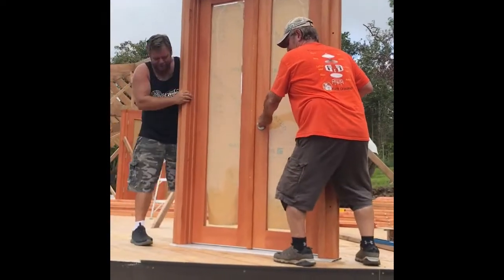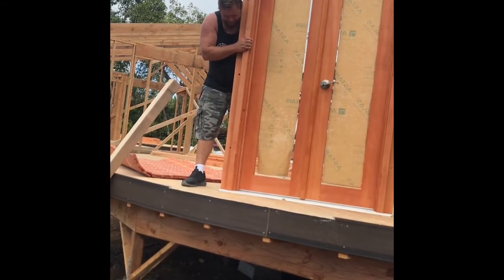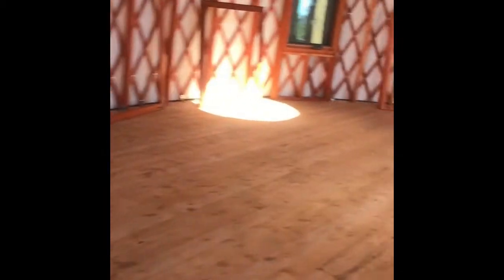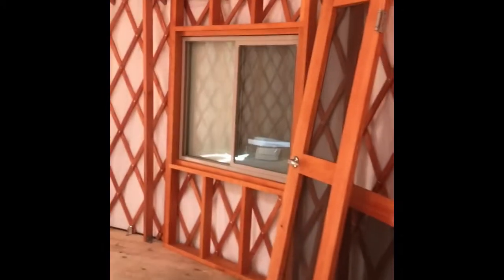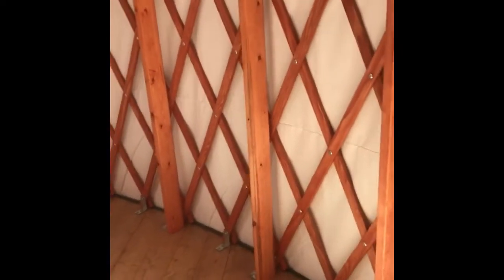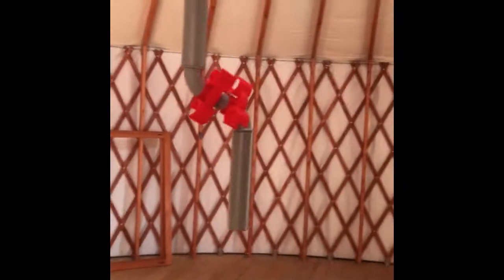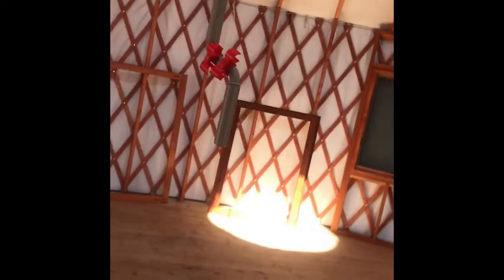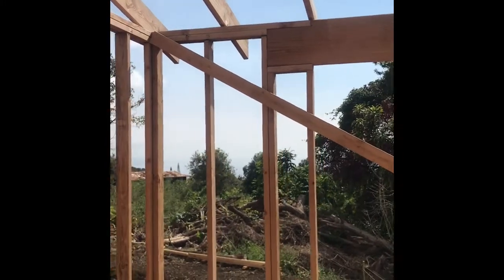Yurt setup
First 4 days!